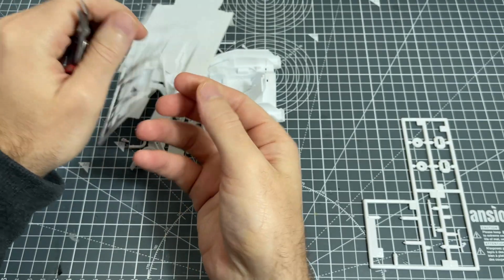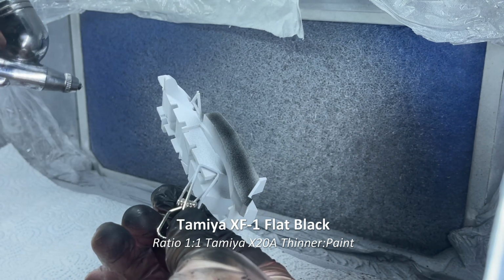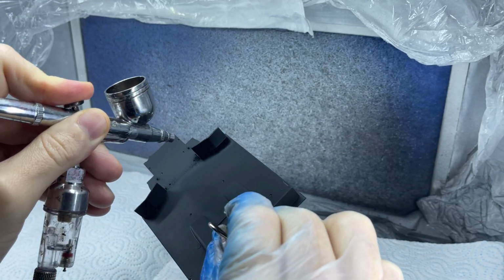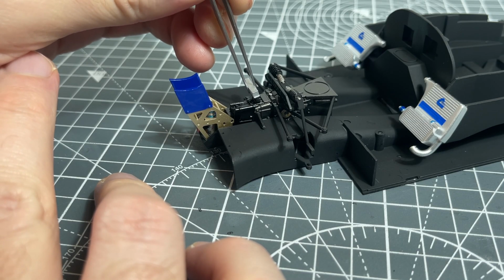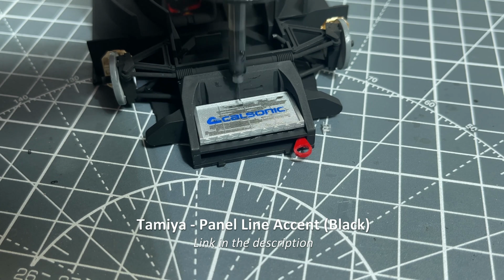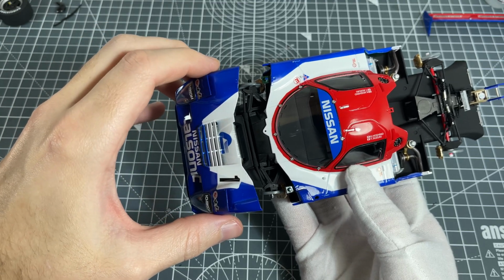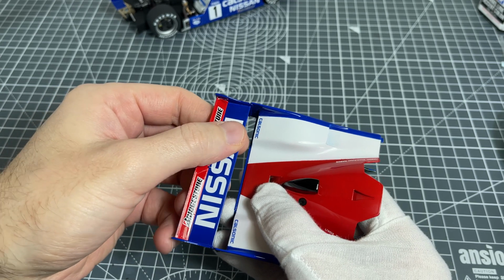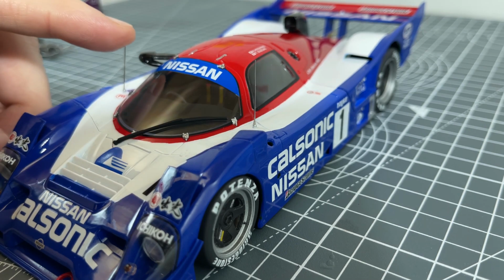Building: Hasegawa Calsonic Nissan R92CP 1/24 scale PART 2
My version of a 1/24 Calsonic Nissan R92CP by Hasegawa

This is part 2 of the build, focused on chassis, cockpit and final assembly, it's an out of the box build. I used various Tamiya and Mr Hobby acrylic paints.

Sections:
0:00 Thank you
0:21 Recap of Part 1
0:30 Part 2
0:55 Chassis clean up
1:55 Chassis Primer
2:01 Chassis Paint
2:38 Chassis Clear
2:53 Parts Paint
3:53 Handpaint touchups
5:23 Chassis Assembly
9:04 Final Assembly
11:42 Final Result

I'm documenting all my attempts at building 1/24 car model kits and now 1/12 Motorbike builds!